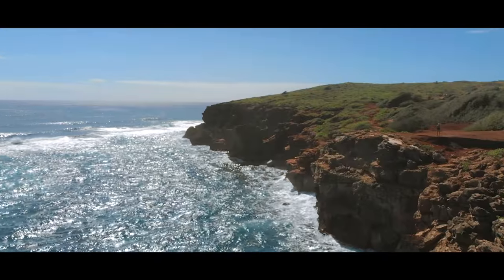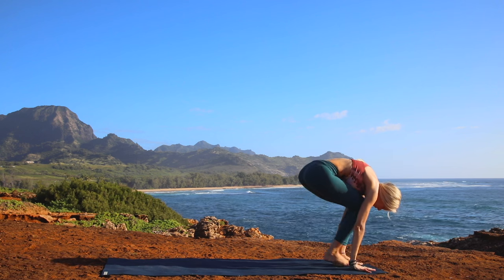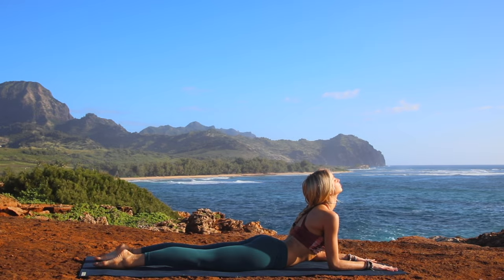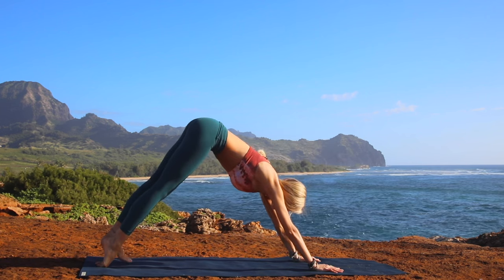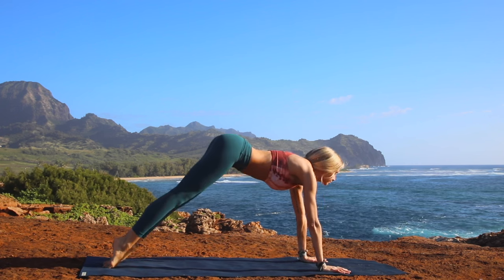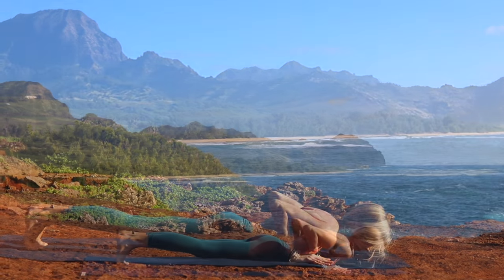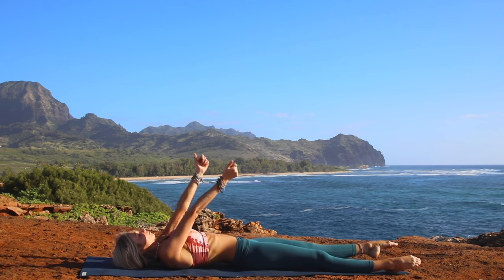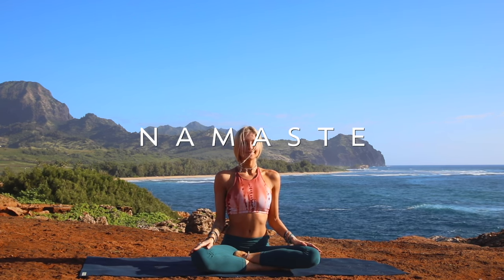Gentle Yoga To Terminate Stress ♥ Come With Me If You Want Some Peace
This 20 minute gentle and easy yoga class is the second class of the Earth Element Series which focuses on the element of Earth! This gentle and slow paced class for all levels will allow you to take the opportunity to connect deeper to your physical body and everything around you. An easy yoga practice that focuses on mainly ground postures will not only help you release tension, stress, and anxiety but this easy yoga class will also allow you to let go of tension out of your lower body, shoulders, and back.

During this gentle grounded yoga class for all levels, allow your mind and body to connect deeper inward, letting go of any worries or stressful thoughts and truly giving your mind and body the gift of mindful movement, deeper connection to Mother Earth, and personal healing.  Enjoy and get grounded!

Love & Light...
Juliana & Mark**

Boho Beautiful is a travel yoga lifestyle channel that is creating positive content for your body, mind, and the earth. Yoga, Wanderlust, Fitness, Vegan food, Conscious Living, and Meditation!